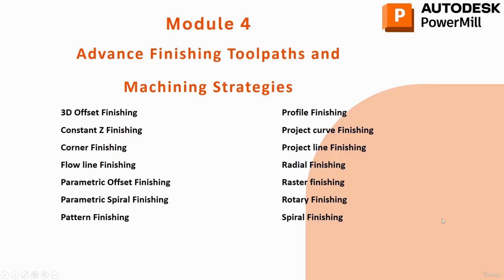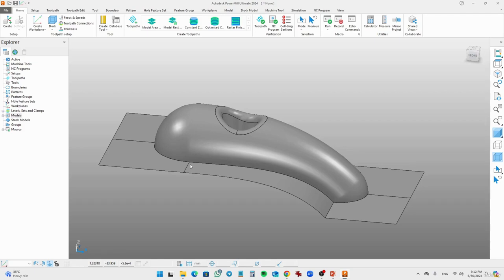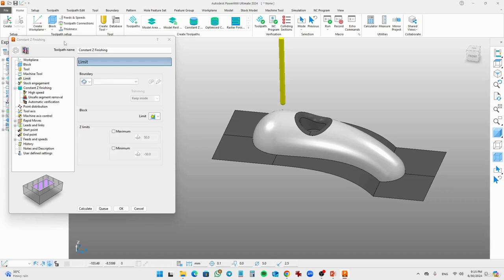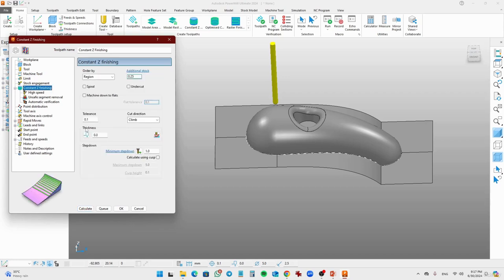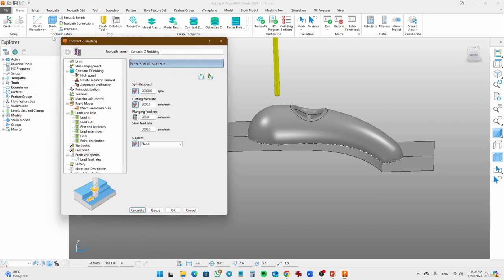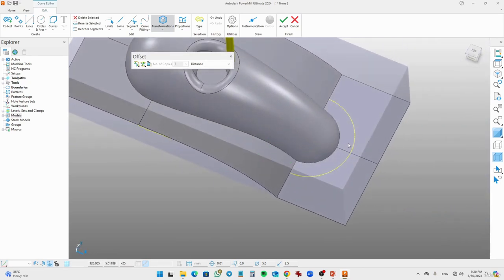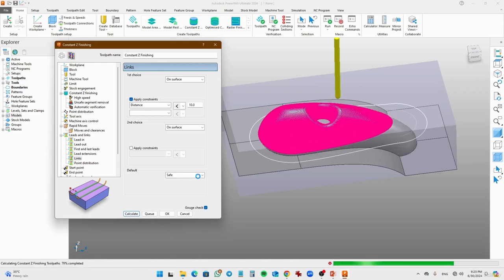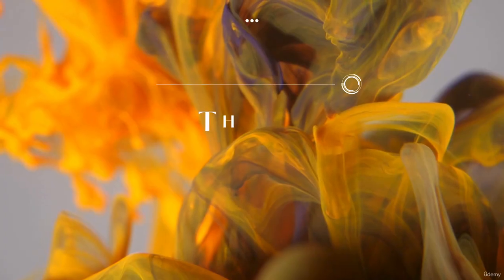CNC and Autodesk PowerMill Part.17 - Finishing Toolpaths and Machining 1 - Constant Z